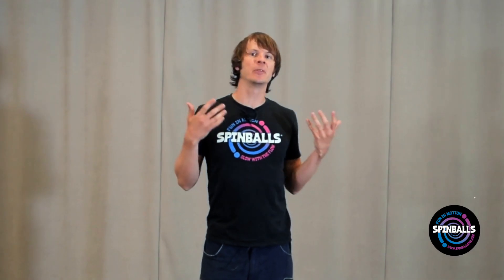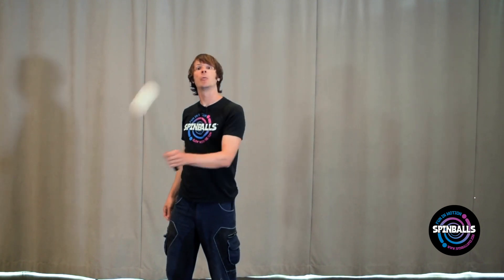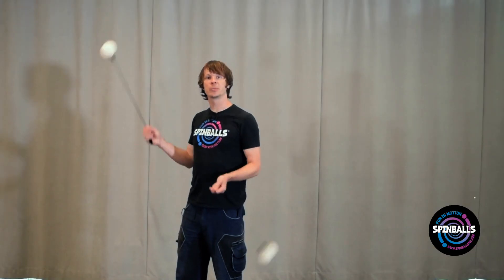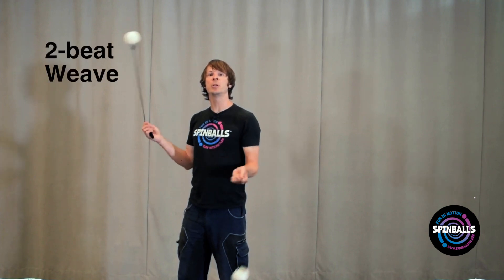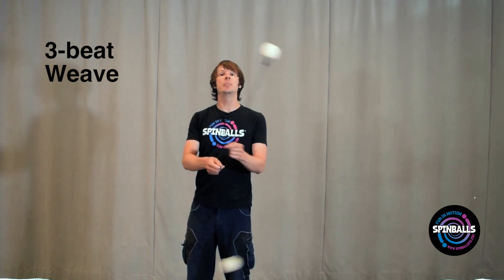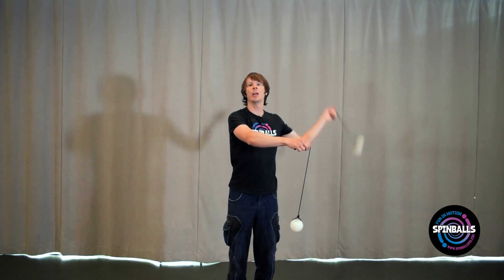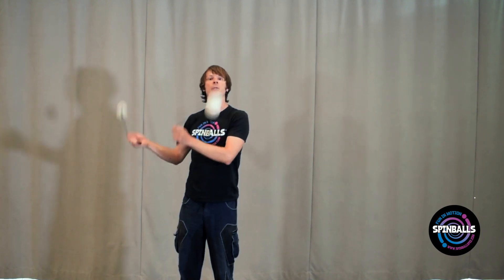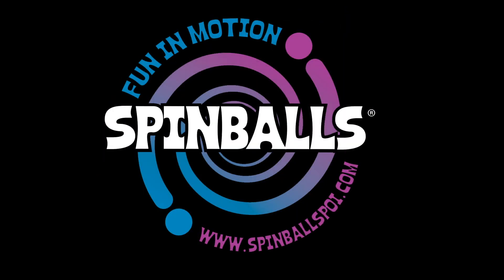Quick Start 3 Beat Weaves